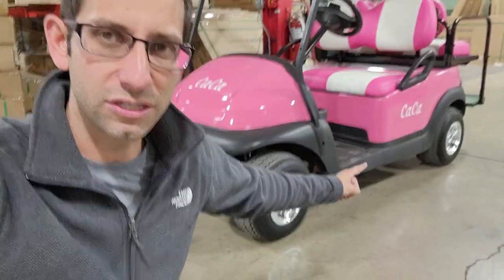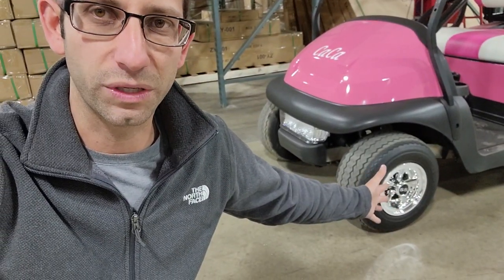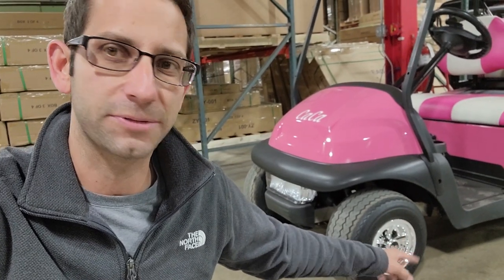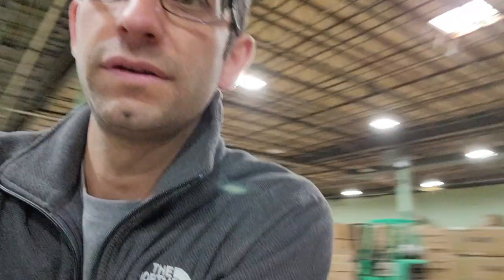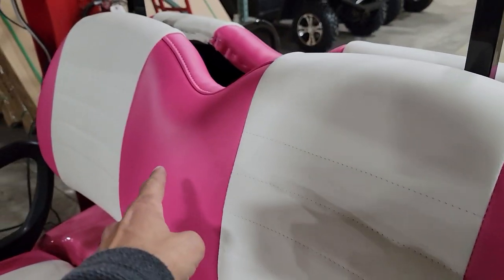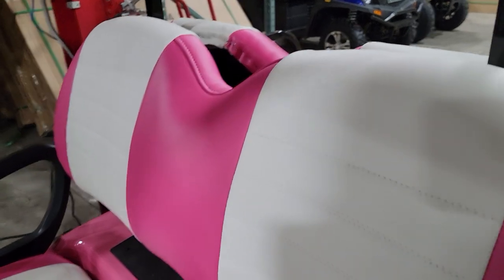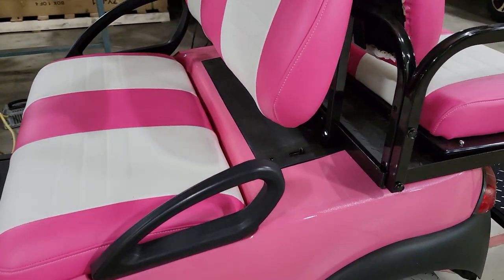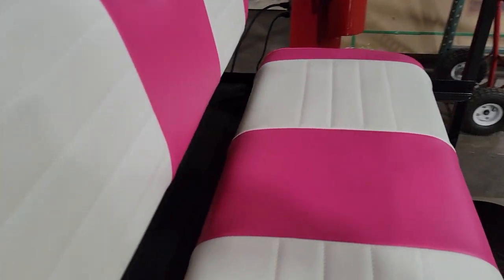Custom Golf Carts Anyone? ⛳ We Fully Customize Gas And Electric Carts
Check Out The Pink Custom Electric Refurbished Club Cart Precedent Golf Cart. We Ship Nationwide! We Carry Gas And Electric Models!